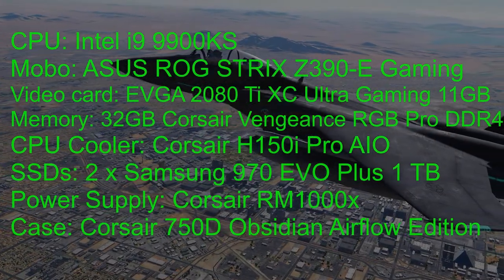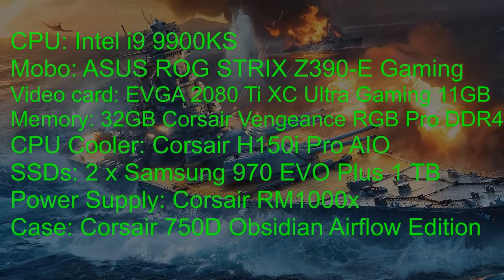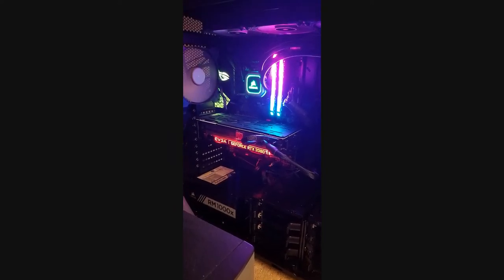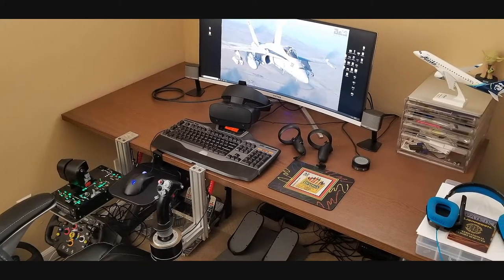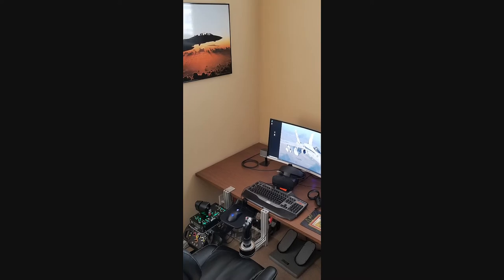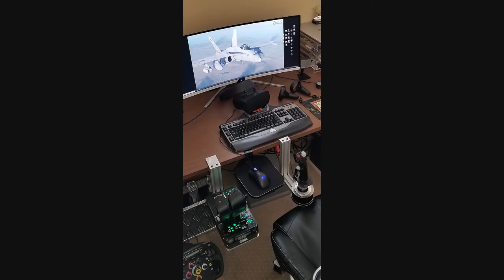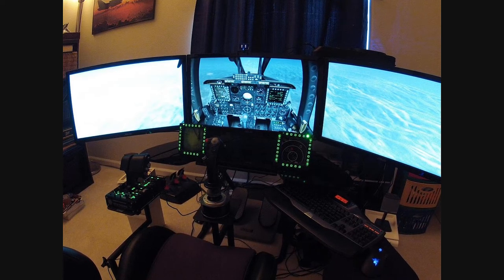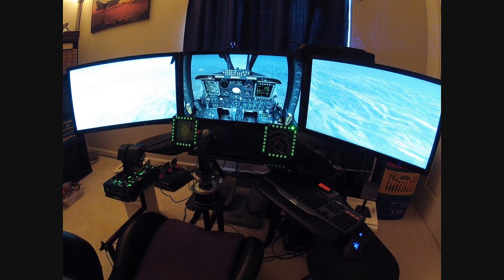New computer i9 9900KS, 2080 Ti, NVMe M.2 SSD, VR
I recently finished building a new computer.  Is it already obsolete?! :P

0:38 - Quick rundown of the new specs
1:18 - A few pics of the new build
1:56 - Pics and discussion of the hardware I use for PC Gaming and DCS World
3:18 - Remembering my old rig 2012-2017 (Triple monitor setup, Obutto rig)

Full specs plus gaming peripherals-

Corsair 750D Obsidian Airflow Edition
EVGA 2080Ti XC Ultra 11GB
i9 9900KS Special Edition
ASUS ROG STRIX Z390-E Gaming
Corsair 32GB DDR4
SSDs: 2 x NVMe M.2 970 EVO PLUS 1TB, Crucial 512GB, Samsung 850 EVO 500GB
Speakers: Bose Companion 3
Razer Death Adder 3.5G
Track IR 4 Pro
Thurstmaster Warthog, MFDs, and CH Pro Pedals
TM T500 RS w/ Leather 28 GT and custom F1 wheels
Viotek 34” 1440p monitor